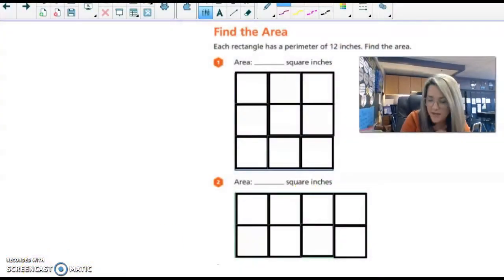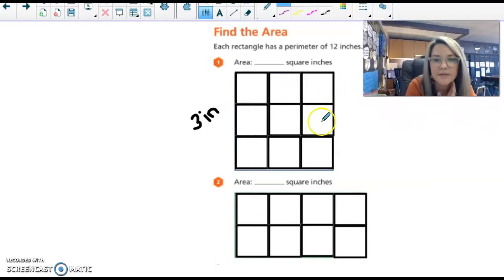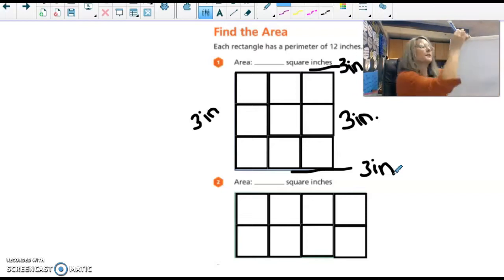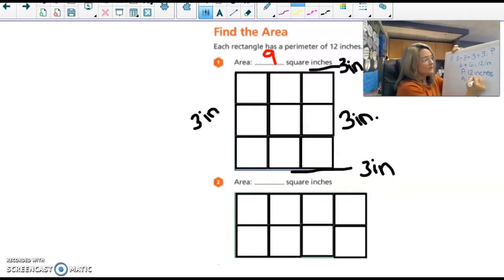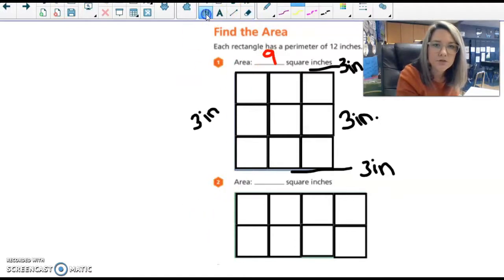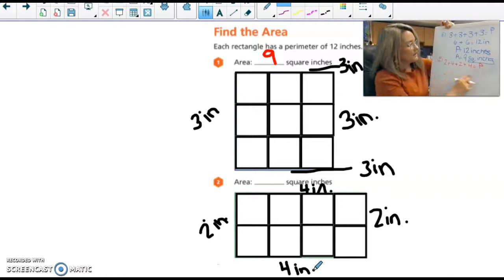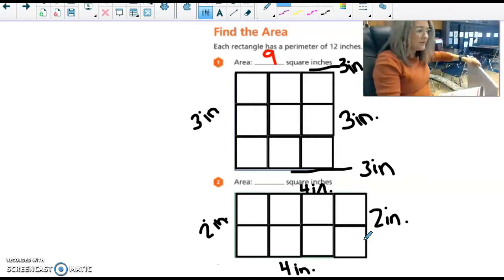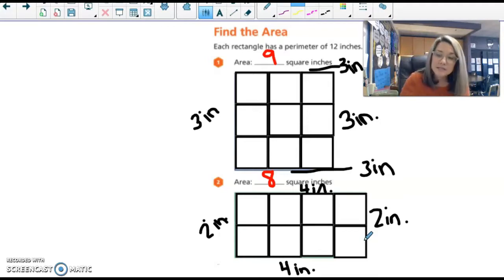G3_Same Perimeter, Different Area_4.2.4